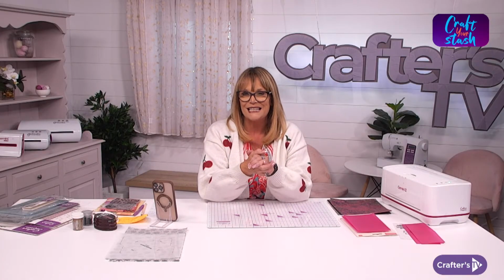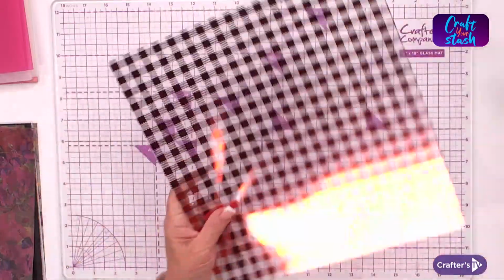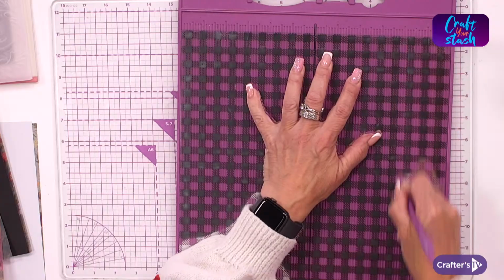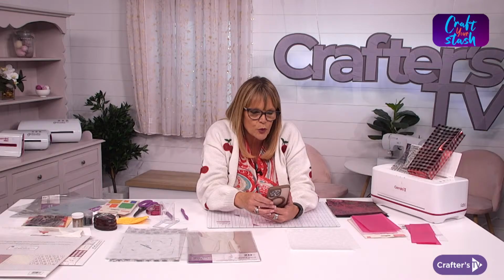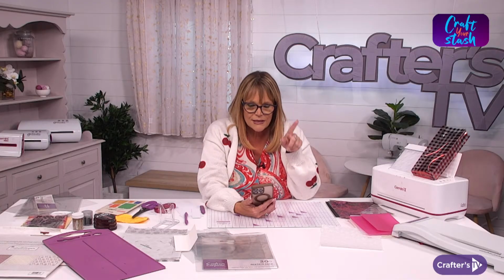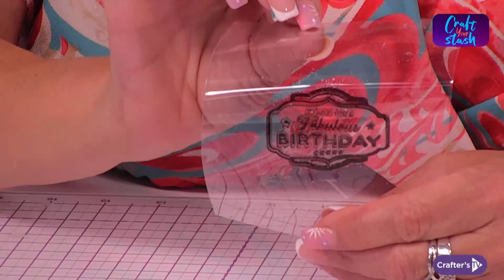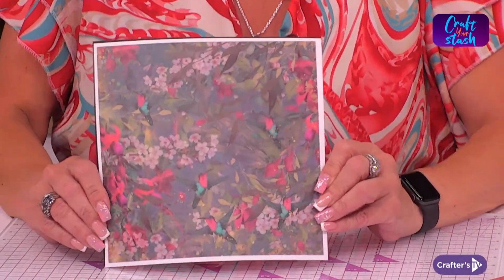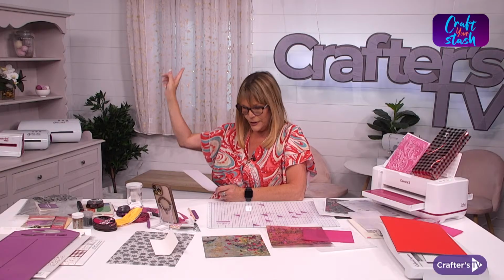Craft Your Stash: Vellum and Acetate (28th May 2025)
You asked for it, and Debby’s coming through for you! Join her as she shares loads of tips, tricks, and demonstrations using vellum and acetate… if you’ve got questions or need ideas, make sure to chat with her live at 5pm UK/ 12pm ET!